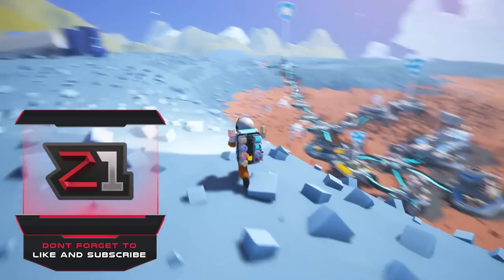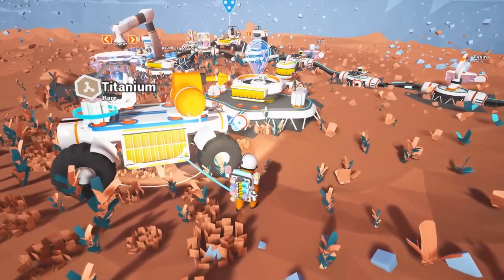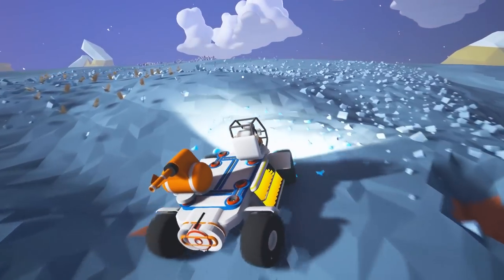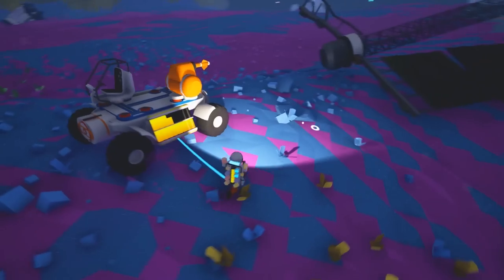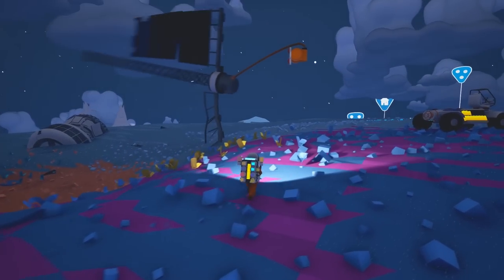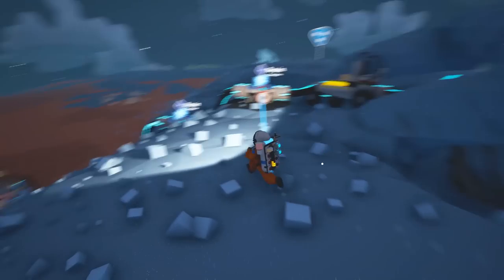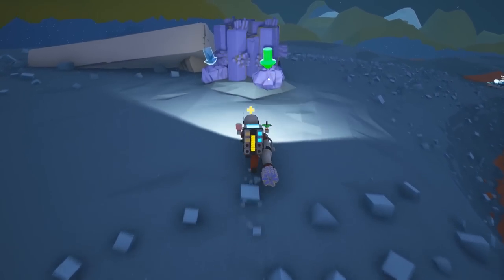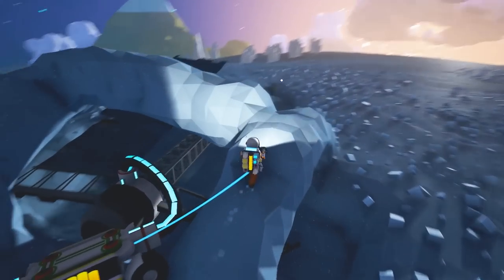Lets Connect the LARGE Solar Panel ! Astroneer Retro Series Ep.4 | Z1 Gaming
Join me as we continue the Astroneer Retroneer Series! In this episode we connect our base to the LARGE Solar Panel!

Lets Get Social ?!!